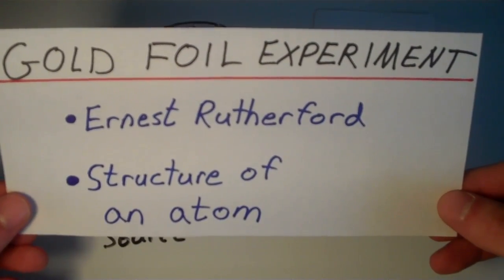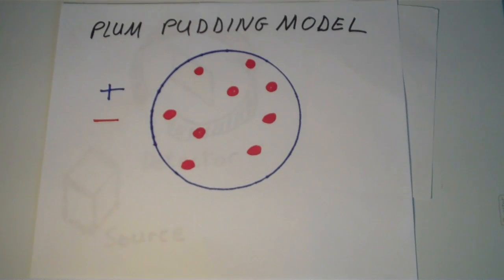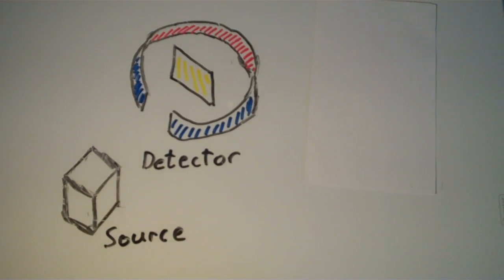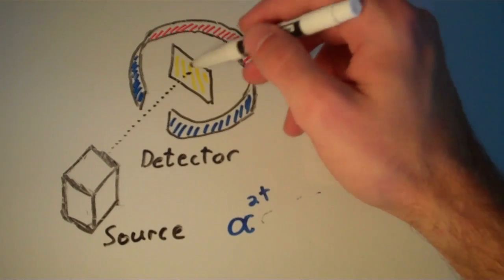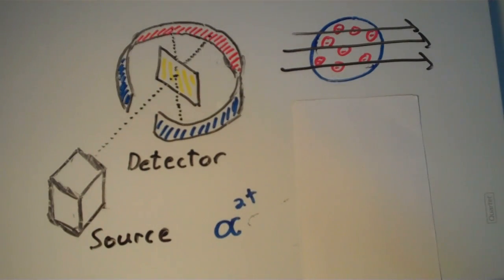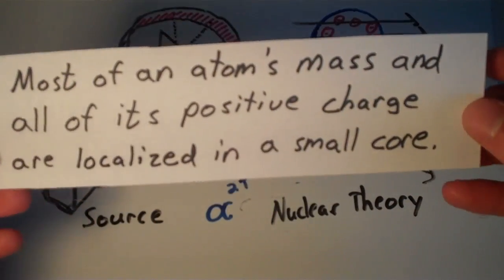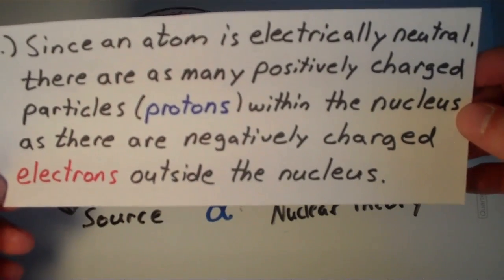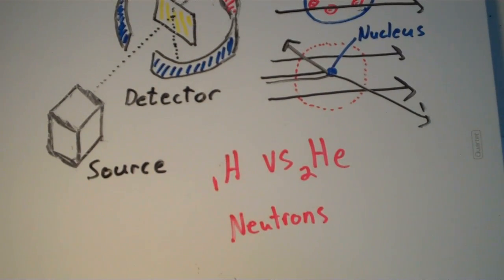Rutherford's Gold Foil Experiment: the Structure of an Atom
Basic breakdown of the gold foil experiment performed by Ernest Rutherford in 1909.  This experiment revealed the structure of an atom.